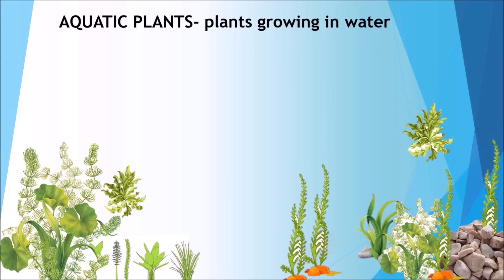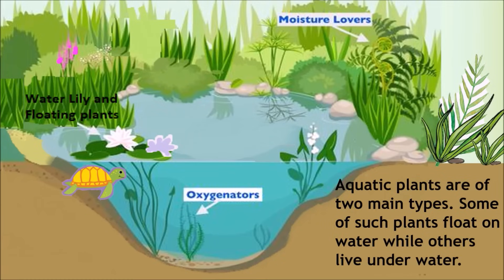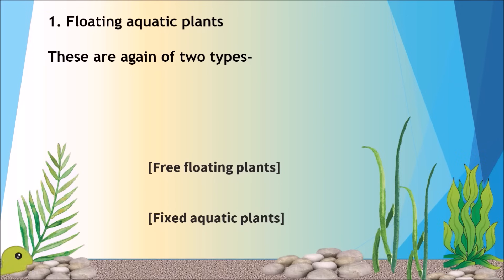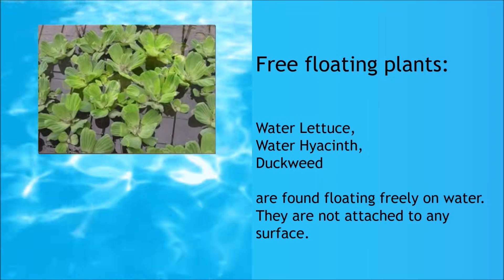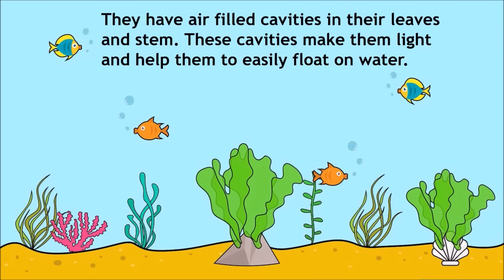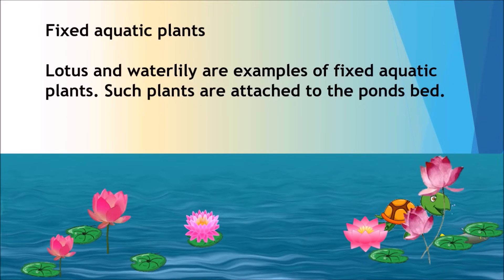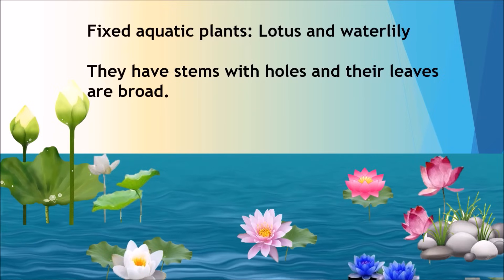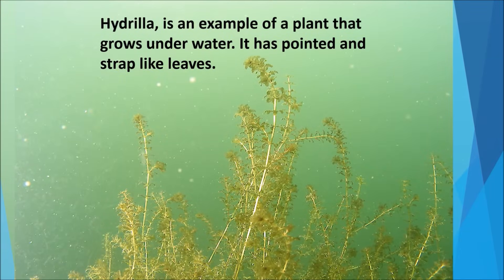CBSE: Class 4: Science: Aquatic Plants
Aquatic Plants

Floating aquatic plants, are of two types

- Free floating plants:  Water lettuce, Water hyacinth, Duckweed
- Fixed aquatic plants:  Lotus and Waterlily
- Underwater plants: Hydrilla